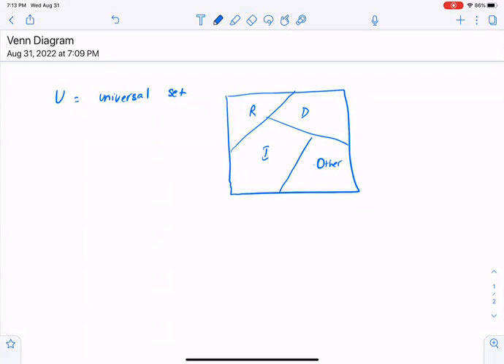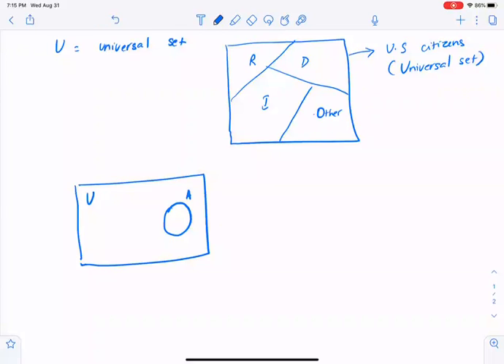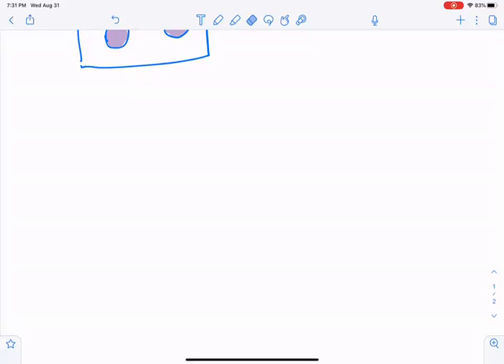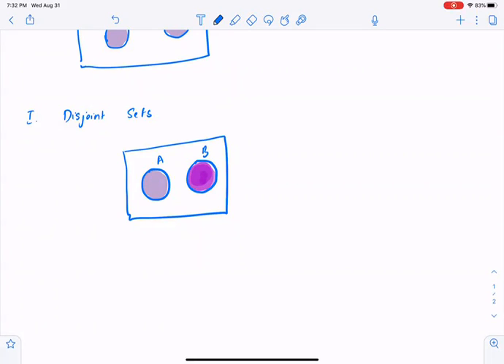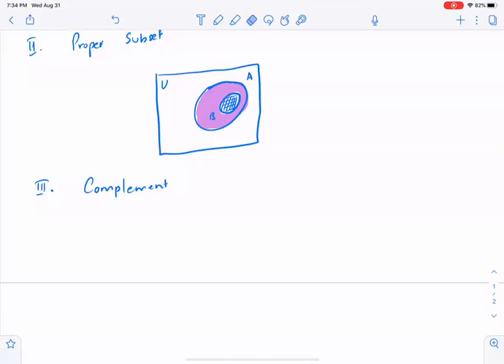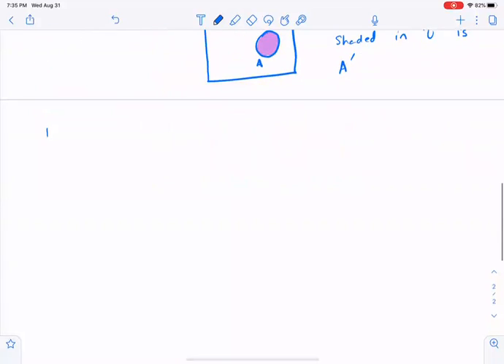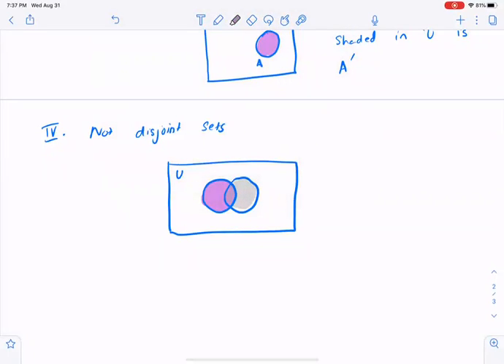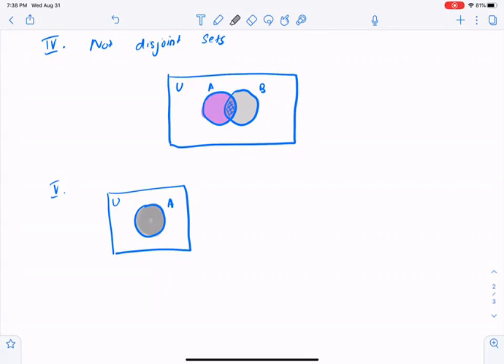Venn Diagrams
Simple introduction to Venn Diagrams.